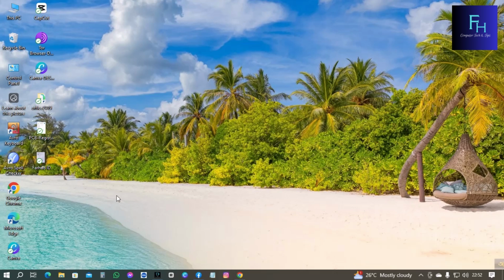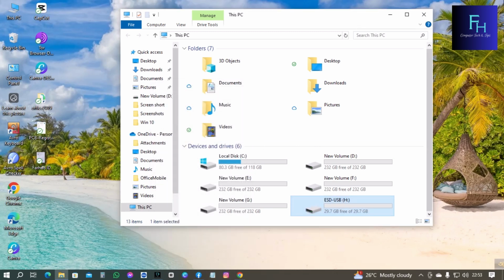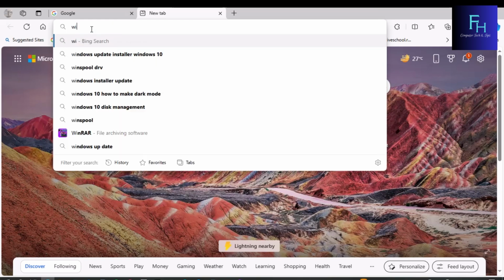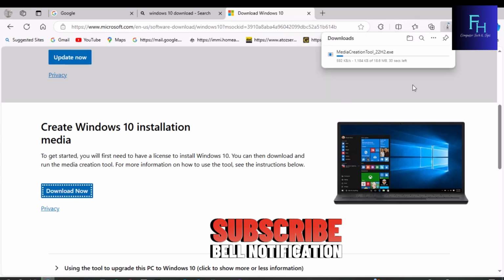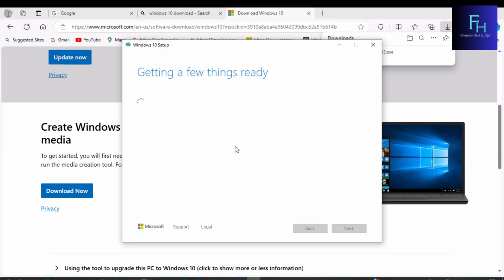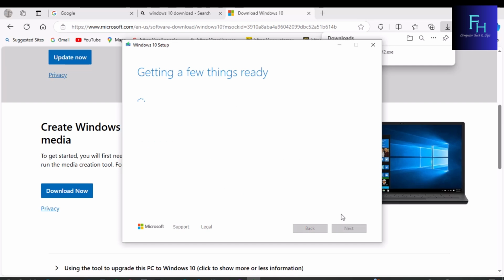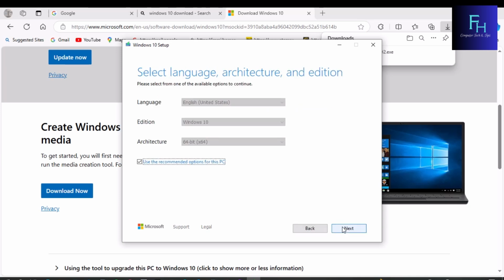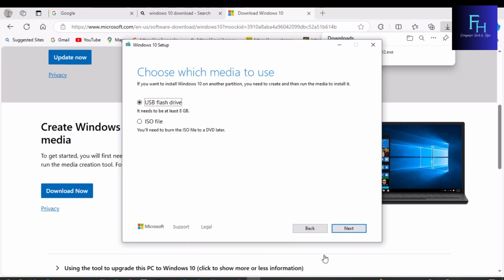Download Windows 10 from a USB in JUST 10 Minutes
🚀 Download Windows 10 from a USB in JUST 10 Minutes! 💻 (Fast & Easy Guide)

Description:
Want to install Windows 10 quickly? In this step-by-step guide, I’ll show you how to download and install Windows 10 from a USB drive in just 10 minutes! 🕒💾

✅ What you’ll learn in this video:
✔️ How to create a bootable USB for Windows 10
✔️ Fast and easy installation process
✔️ Pro tips to speed up the setup

🔽 Download Links & Tools Mentioned:
[Insert links to official Microsoft website & necessary tools]

00:15 Intro
01:00 Format USB
05:26 Description.